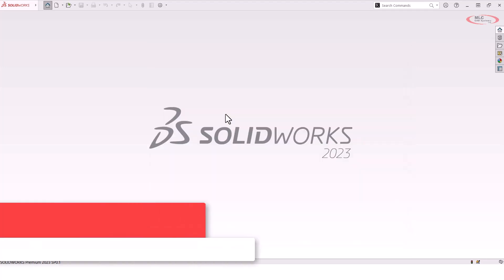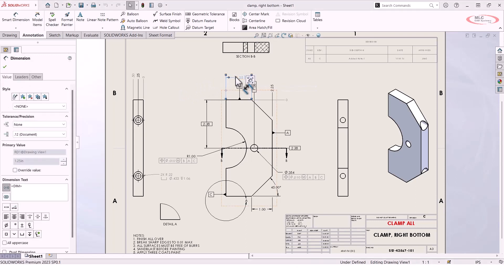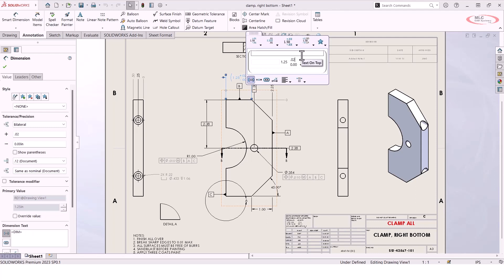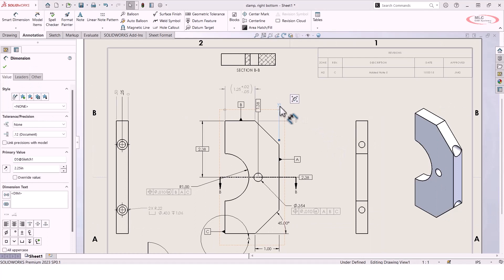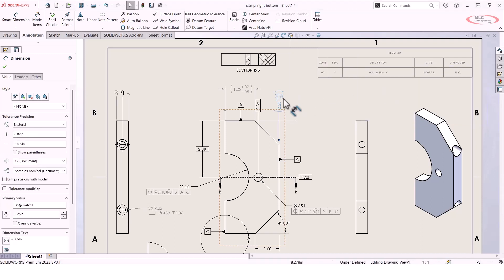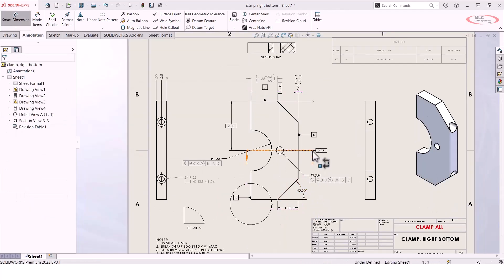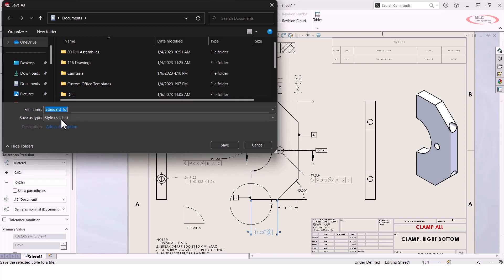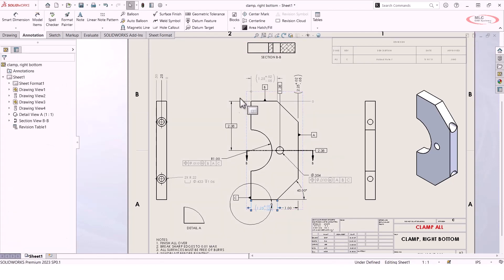Save and Re-use Annotation Formatting with Styles - SOLIDWORKS Tech Tip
Learn more helpful SOLIDWORKS tips and get help from the experts

Annotation Styles capture any customizations applied to a note, dimension, or other drawing symbol to make re-using those edits quick and easy.  To create a style, first modify an existing note or entity of the type you want to create a style for.  For dimensions, you can select the dimension and expand the dimension pallet to bring the property manager dialog directly to your mouse cursor to save time and mouse travel when entering additional notes, formatting, or tolerance data.  In this example, a dimension is setup as a reference dimension with a bilateral tolerance and a precision of 2 decimal places.  Without saving it as a style, it can be re-used as a recent style by selecting a new dimension and navigating to the Star icon to see the recently used styles.

To save a style to re-use later, click the Add or Update Style button to save it as a style on your computer.  The style can be further saved out as a style file to share with other users or create a standards folder with commonly used formatting.  The style drop-down or fly-out will now show the saved styles for easy access to make customizing.

This tech tip was taken from the webinar "Powerful Overlooked Tools in SOLIDWORKS"